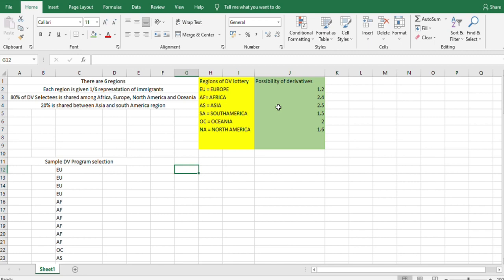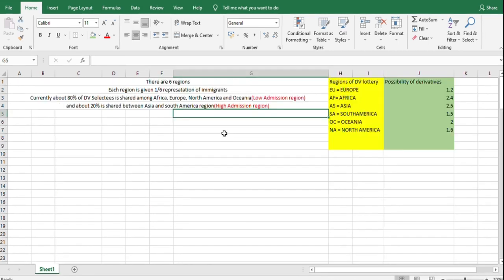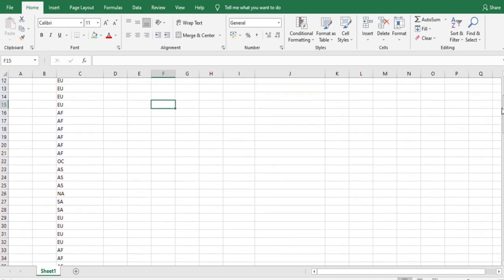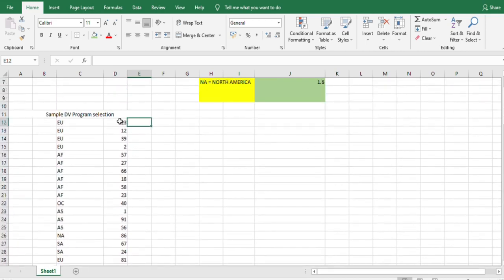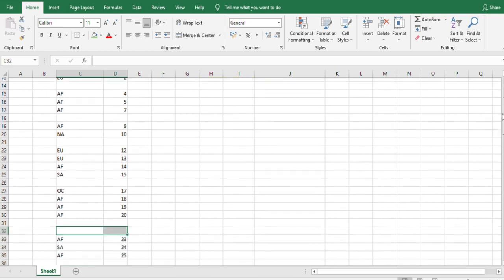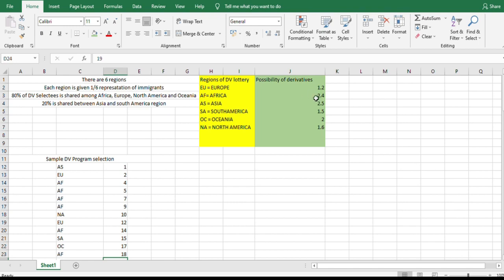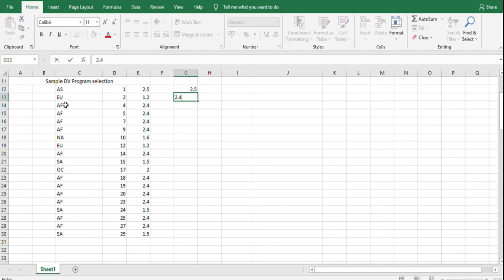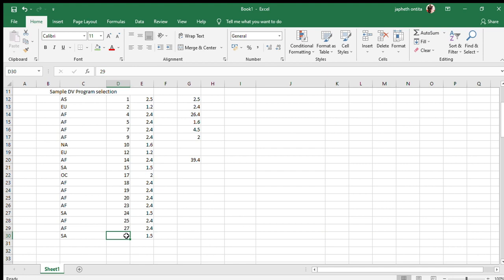How DV Winners Are Selected | Green Card Lottery Selection Process | DV2024